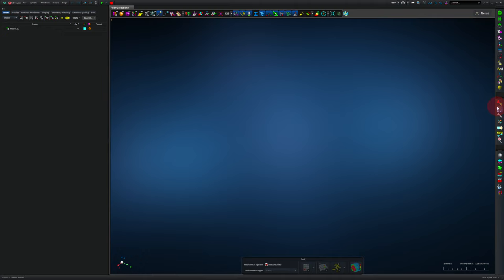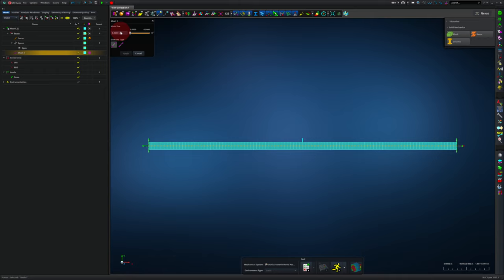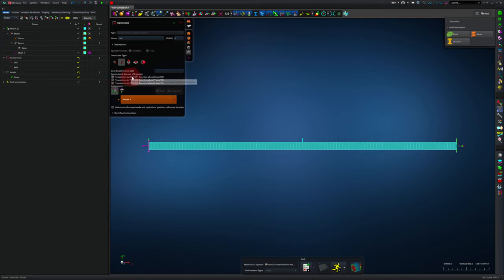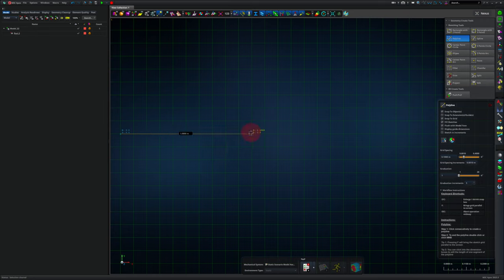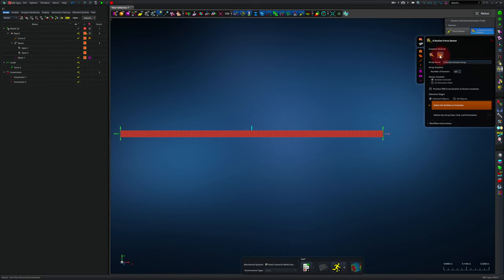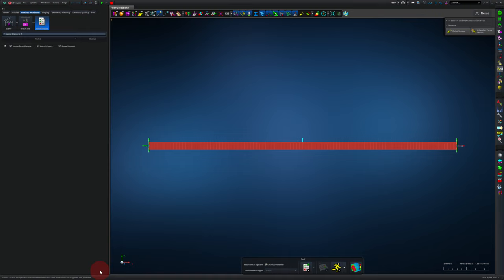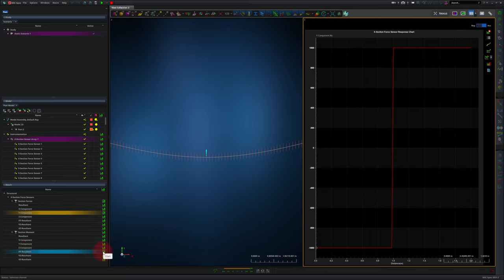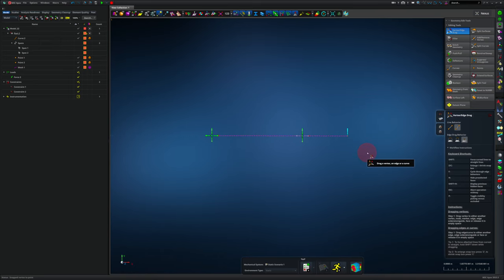How the Beam Tool Works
MSC Apex has a tool that makes it easy to model beams. In this video, I show you how the resulting model works. I also show how to make a model of a beam from scratch.

Free Student Editions (teachers can use this link, too)

0:00 Introduction
0:41 Inspect beam model
6:51 Create beam
15:49 Modify beam
17:50 Conclusion